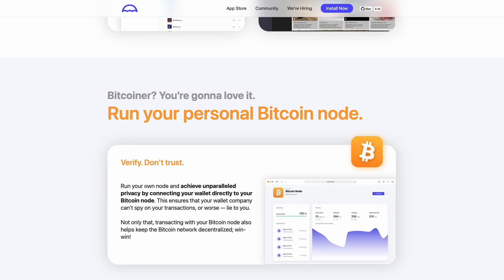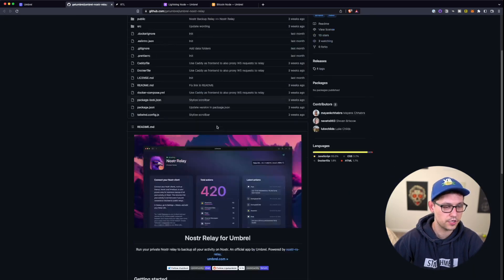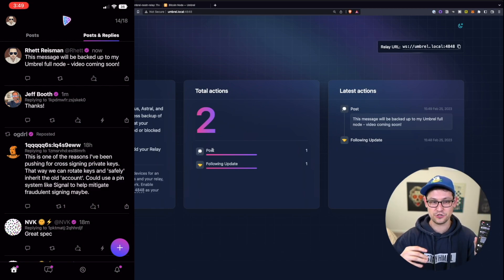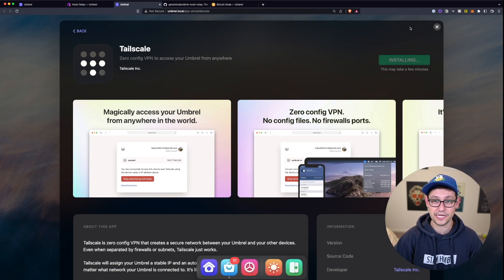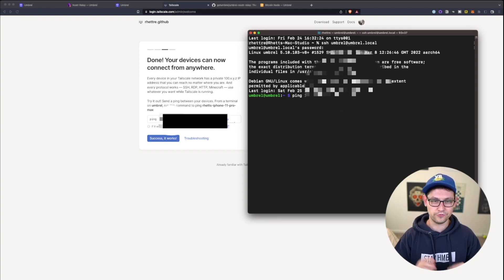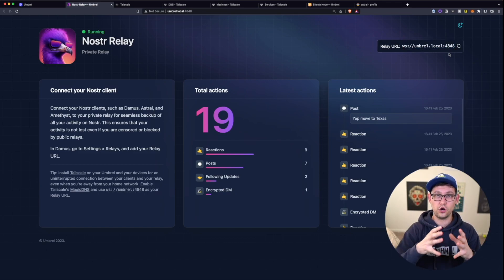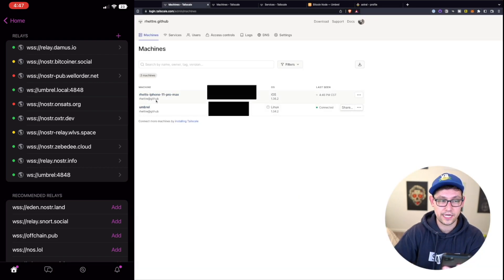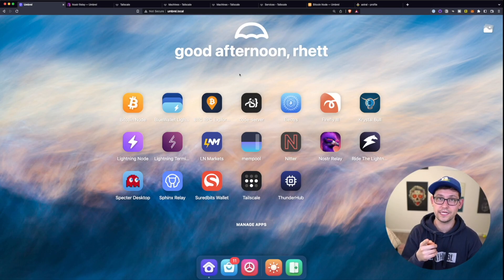How to Setup a Nostr Relay using Umbrel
I show you how to setup a Nostr relay using Umbrel. With this tutorial you should be able to back up all your future Nostr messages onto a relay that you own.

Umbrel is a Linux based OS that you can run on a Raspberry Pi as a Bitcoin Full Node or a home server that we’ve covered previously on the channel to interact with the lightning network and learn more about Bitcoin.

📝 Follow me on Nostr: npub17jhjuaeg4efahdkms9he3hvlcnvrdgt4ka4c2txevd0n479j574quam3nk

💻 Raspberry Pi 4 Model B (computer that holds your full node)
🔌 Official Raspberry Pi Charger (people on forums have complained about 3rd party chargers not being very good)
1️⃣ 1-ft Ethernet Crod (connect RP4 to your Router)
💾 32GB SD card (to get Umbrel onto RP4)
💽 Hard Drive Enclosure (to connect hard drive to RP4)
📀 1TB Hard Drive (to store all past and future BTC transactions

Intro 0:00
Works on Syncing Node 0:43
Download Nostr Relay 1:09
Connect Damus to Umbrel 2:07
Syncing Messages on the Go 4:03
Umbrel App Security 4:36
Installing Tailscale 5:19
Verifying Connection 6:17
Enable MagicDNS 7:21
Back Up Over Cellular Data 7:58
What’s Next? 10:58